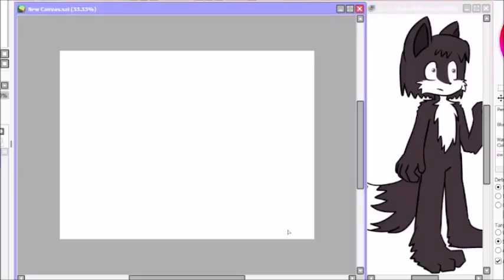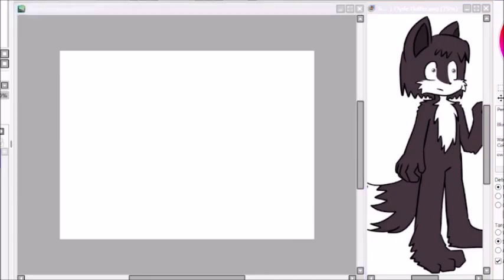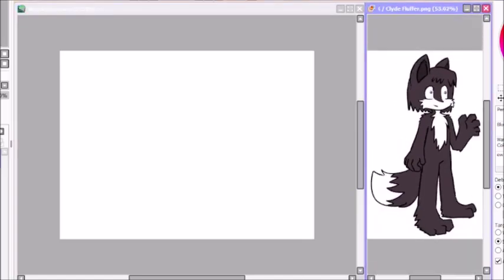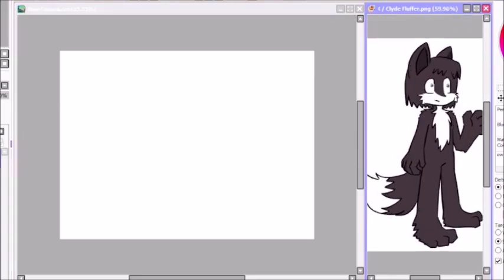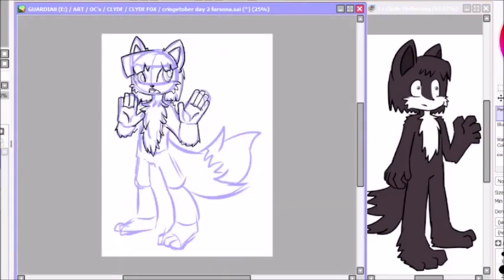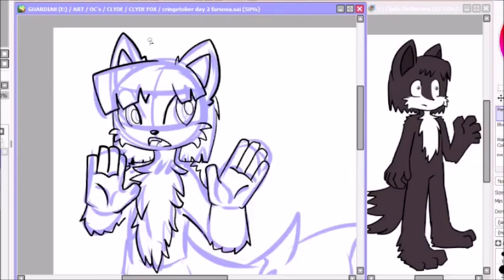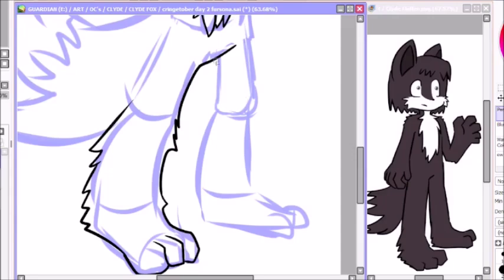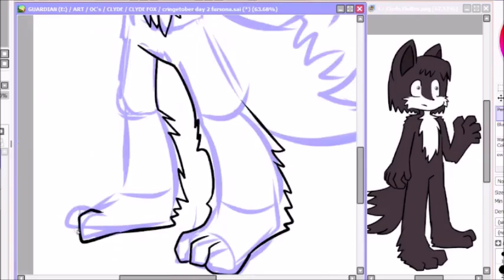Cringetober day 2 Fursona